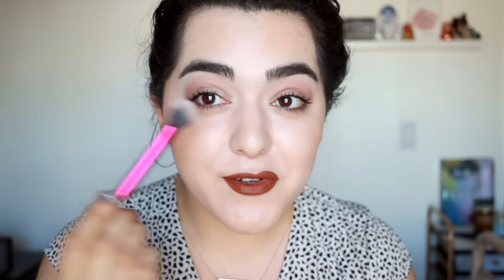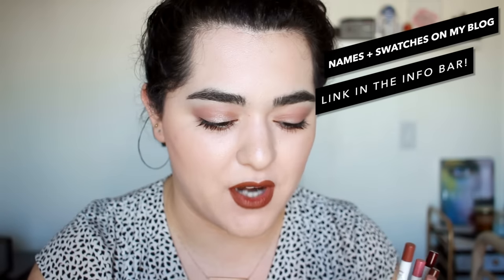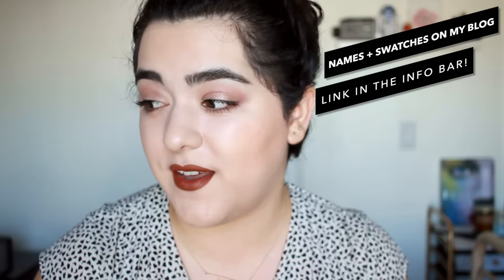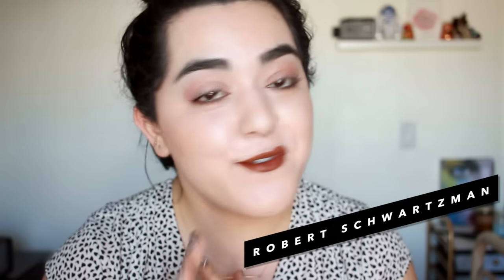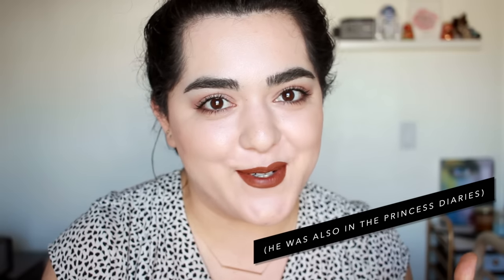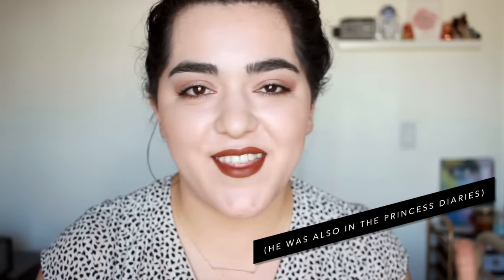February 2016 Favorites | Laura Neuzeth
Today I have a really quick favorites video! I have a few brushes to share and some very affordable finds.

I own Lumière, Wet, Pitch, BFF, Creature, and Taurus.

Foundation: Pür Cosmetics HydraFluid Water Serum Foundation in Light*
Cheeks: L'Oréal Paris True Match Blush in Bare Honey
Eyes: SoothingSista x Memebox Palette
Mascara: L'Oréal Telescopic Carbon Black Mascara
Lips: ColourPop Lippie Stix and Pencil in Taurus
Nails: Whim Nail Polish in City Scape
Shirt: H&M
Necklace: Minoux
Earrings: Etsy